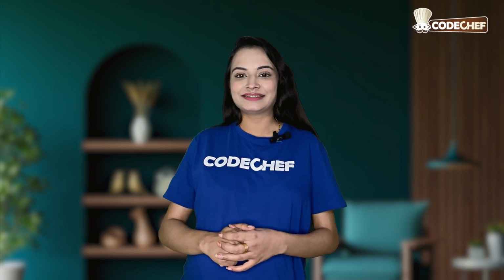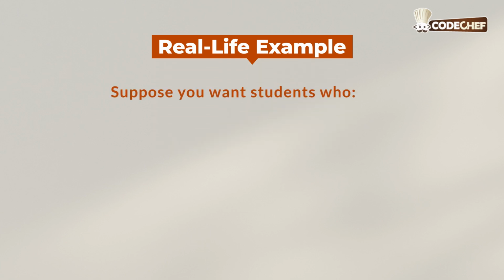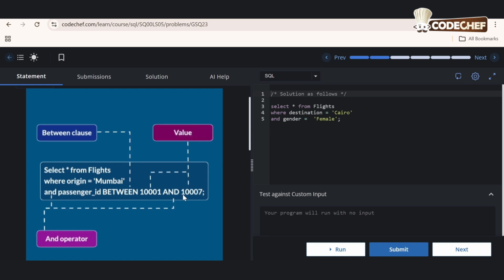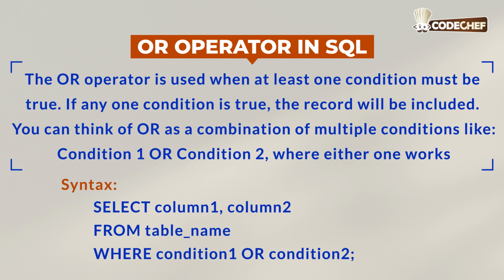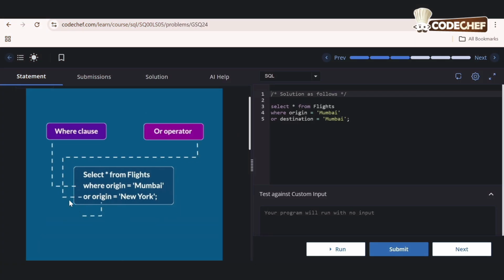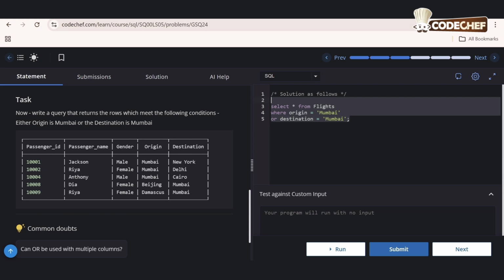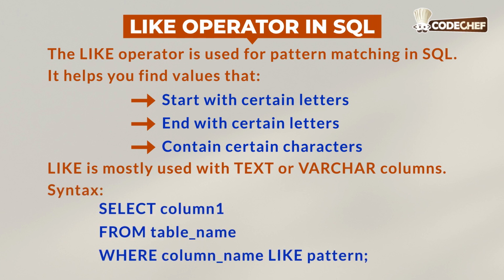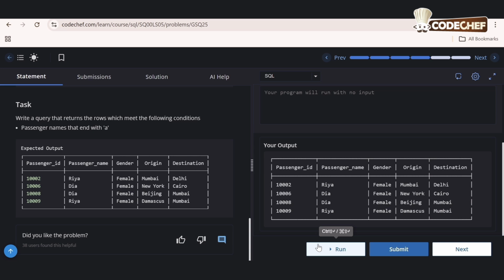AND/OR Like in SQL | Learn SQL | CodeChef Learn Series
Welcome to AND/OR Like in SQL | Learn SQL | CodeChef Learn Series.
In this lesson, you will learn how to apply logical operators and pattern matching to filter and retrieve precise data from databases — an essential skill for writing efficient SQL queries.

This video covers:

AND Operator in SQL for combining multiple conditions

OR Operator in SQL for flexible filtering

LIKE Operator in SQL for pattern matching and searching text data

By understanding these operators, you will be able to create more powerful SQL queries and extract exactly the data you need from your database.

🚀 Practice Along on CodeChef
The best way to master SQL is through hands-on problem solving. Apply the concepts from this video by practicing directly on CodeChef and strengthening your query-building skills.

👉 Practice consistently on CodeChef to improve your SQL fundamentals and database querying skills.